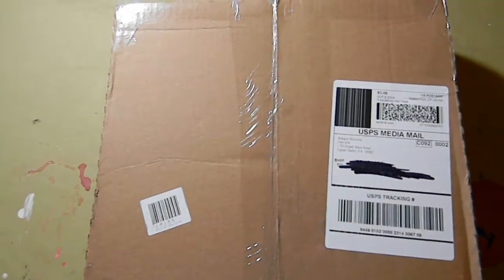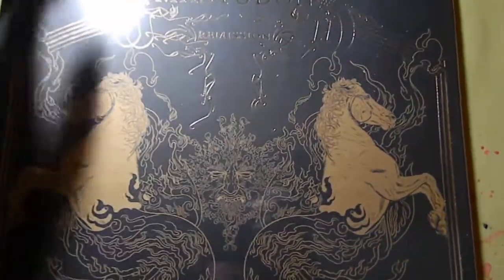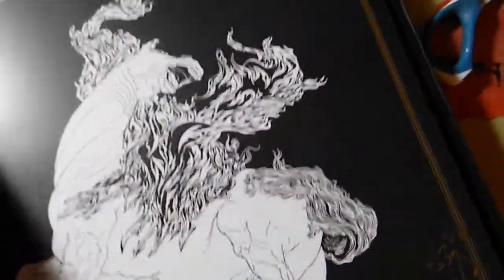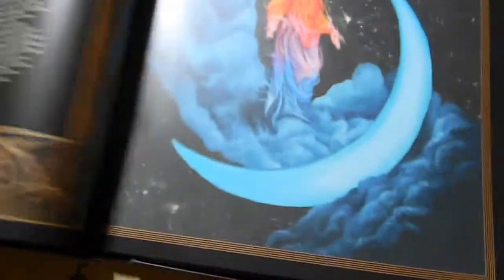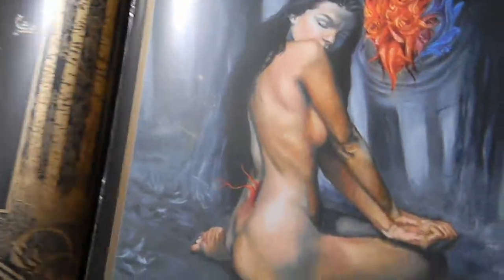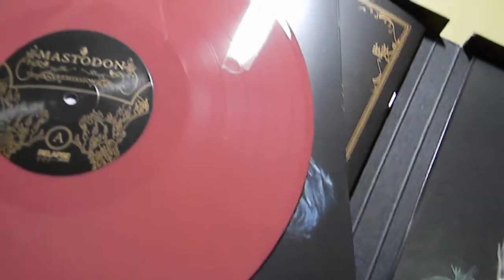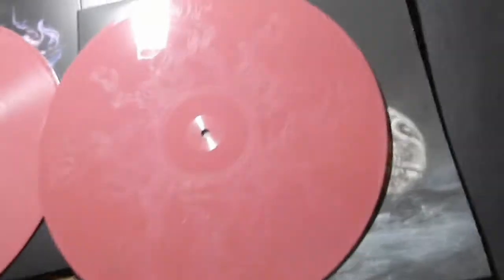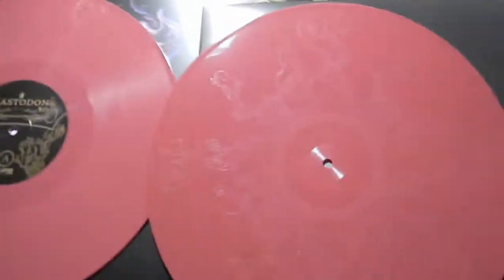Mastodon Remission Deluxe Reissue Unboxing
Oxblood limited to 1500
Gold/Black merge limited to 500
Clear limited to 100 (Band and label employees only)